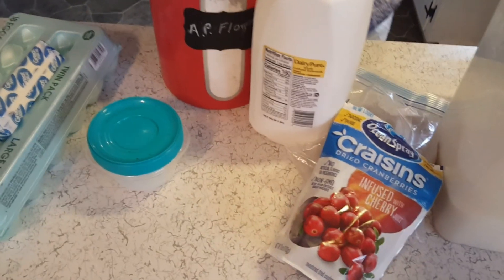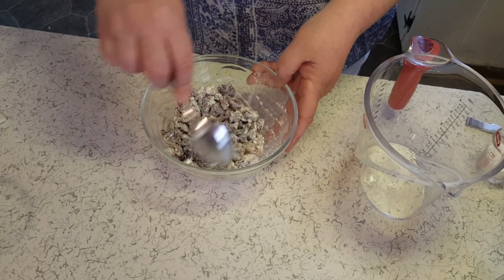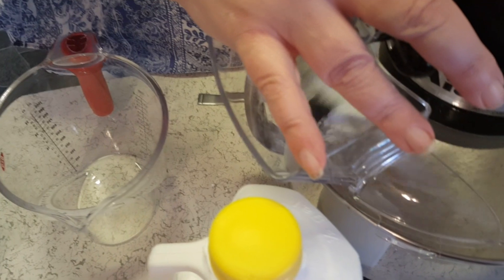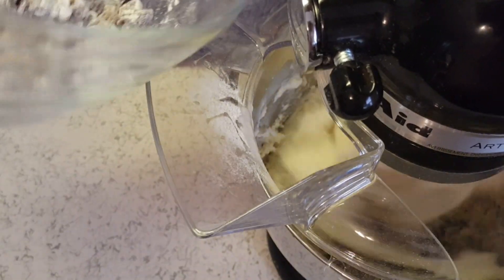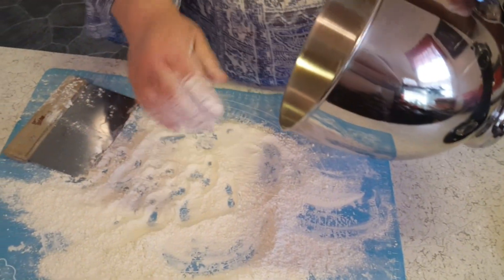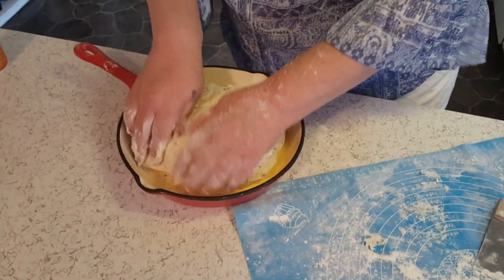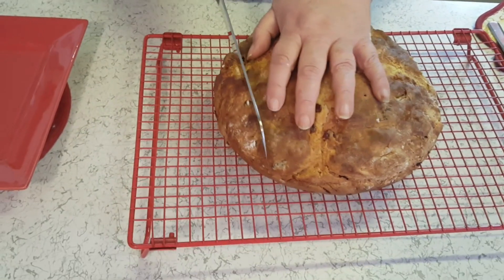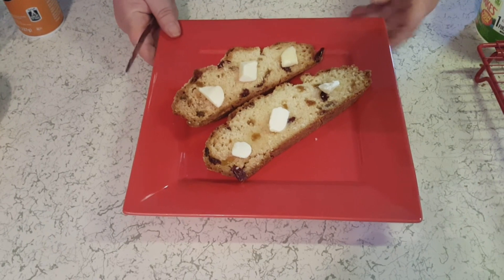IRISH SODA BREAD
This is part 2 of my belated St. Patrick's Day Recipes. There are 3 parts.

I found this recipe on Preppy Kitchen so please go check him out!

INGREDIENTS & OTHER INFORMATION:

1 3/4 cups Buttermilk
1 egg
zest from 1 orange
4 cups all-purpose flour
1/4 cup sugar
1 1/2 tsp baking soda
1 1/2 tsp kosher salt
4 tbsp butter, cold, diced up, keep in fridge til needed
1/2 cup dried cranberries
1/2 cup golden raisins
1/2 cup chopped pecans, toasted (optional)

Preheat to 400 & bake about 40 minutes til skewer comes out clean.

If you want to send me mail and see it opened on a video:

Patty Baskin
206 May St.
Walterboro, SC 29488